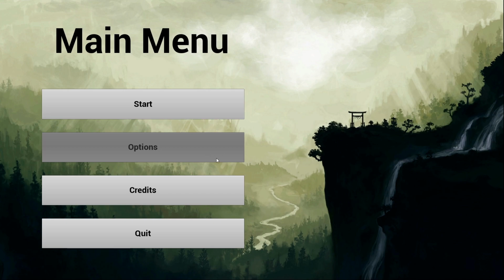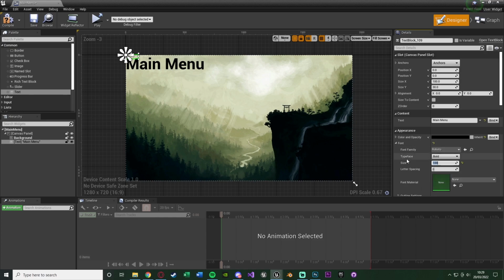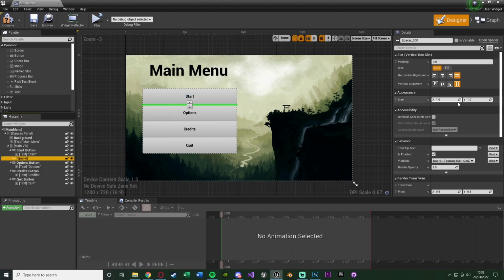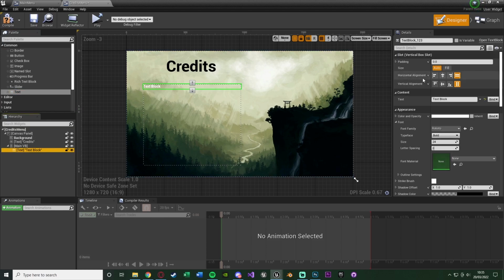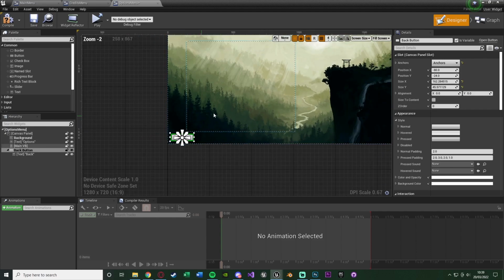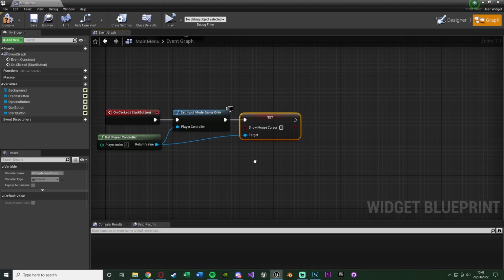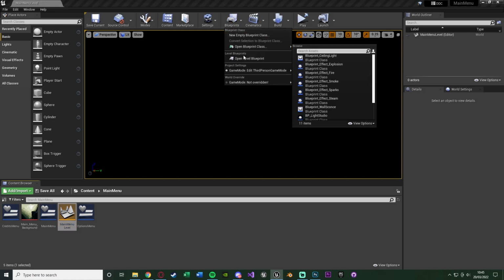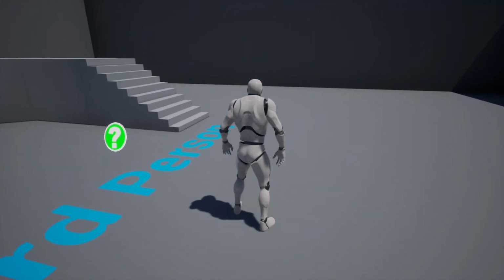How To Create A Main Menu System In Unreal Engine 4 | UE4 Tutorial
Hey guys, in today's video I'm going to be showing you how to set up and create a working main menu system for your game. This will include a main menu, credits, options and graphics settings, and a quit button.

00:00 - Intro
01:32 - Creating The Main Menu
08:09 - Creating The Options And Credits Menu
12:02 - Coding The Functionality And Buttons
17:00 - Opening The Main Menu (With Music)
19:23 - Final Overview
20:36 - Outro